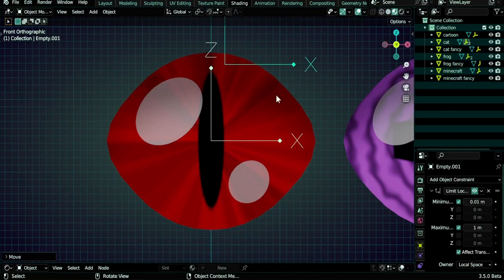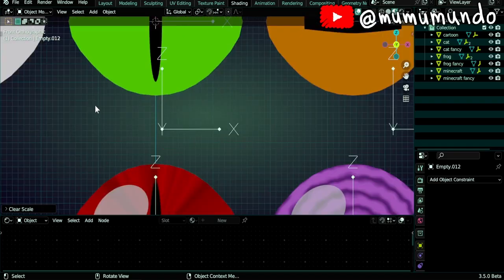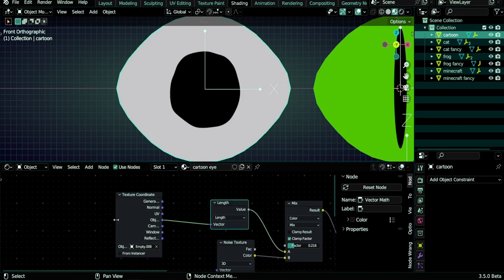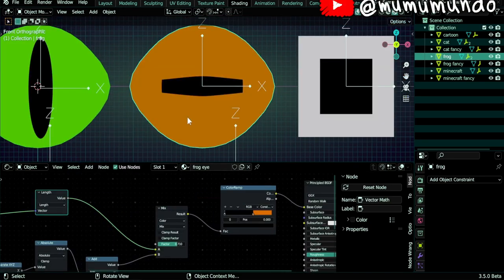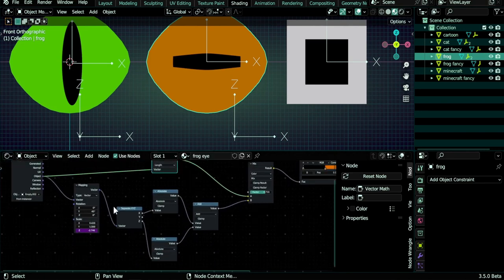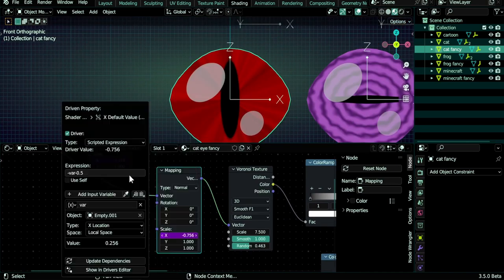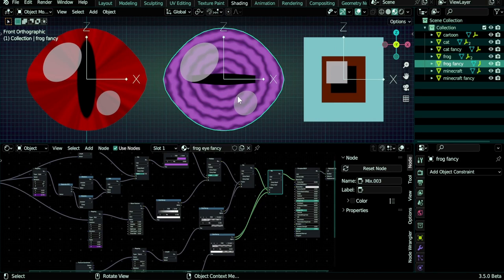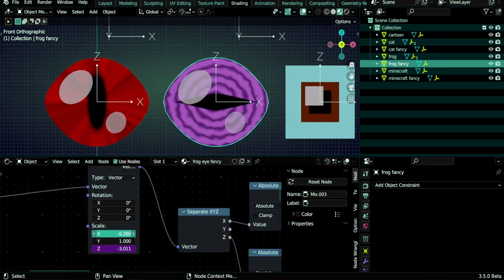Make Procedurally & Animate any 2D Eye Shape in Blender 3.5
How to make cartoon 2D procedural eyes in Blender 3.5 from simple shapes like a diamond, square, rectangle or a circle & with the help of texture nodes. Then we can animate them using drivers, Empty objects, bones & armatures.

00:00 what we will learn
01:14 cartoon irregular eye
03:31 cat eye
04:12 square minecraft eye
05:21 frog eye
06:17 animate the iris pattern
08:27 empty limit location
09:21 alternative cat eye